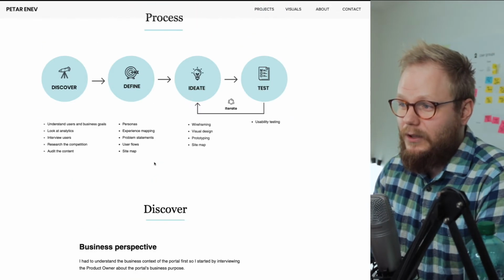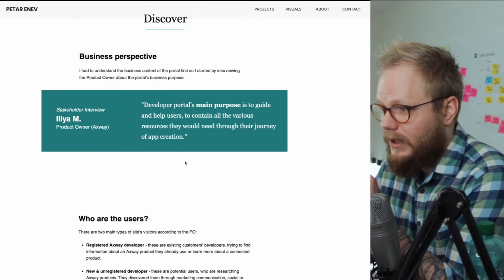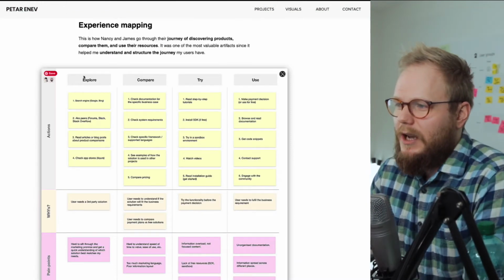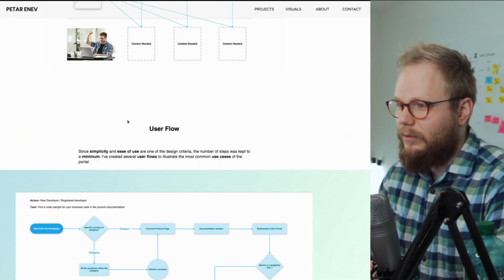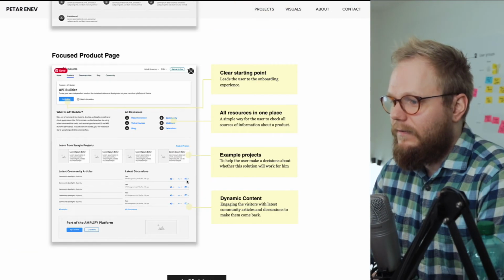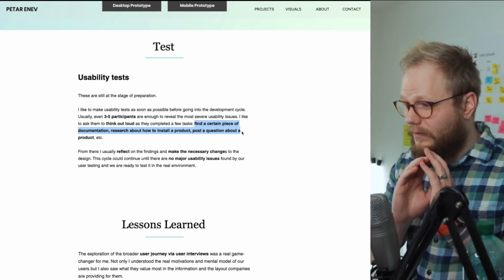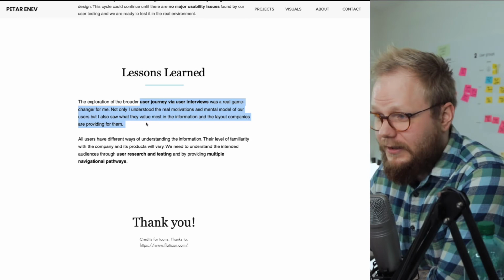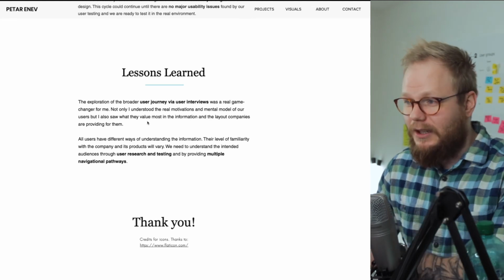UX Portfolio Review 9: Enterprise UX Case Study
9th installment of UX portfolio reviews submitted by the viewers. This time I'll walk through a Bulgarian UX designer's portfolio that focused on Enterprise solutions. In particular, we will deep dive into one Enterprise UX case study for developer tools.

Sometime back I asked my viewers if there's anyone who would like to get their UX portfolios reviewed and shared with the broader audience. While it must be daunting to put it out there, constructive feedback and specific pointers can make all the difference. Would you like your UX design portfolio to be reviewed with constructive pointers?